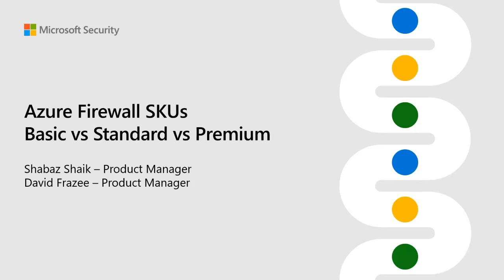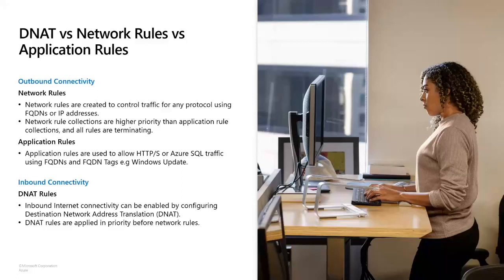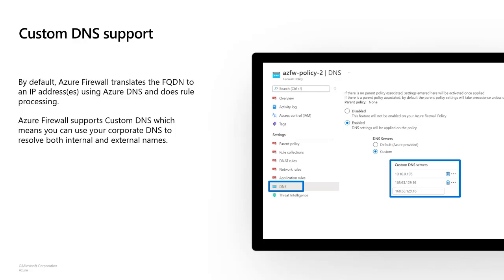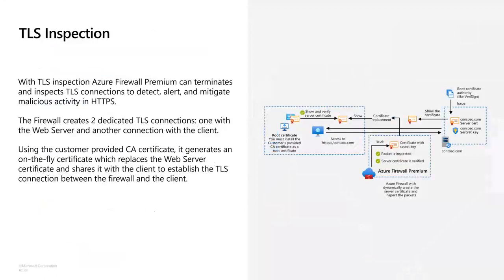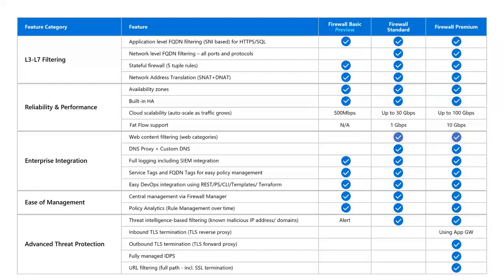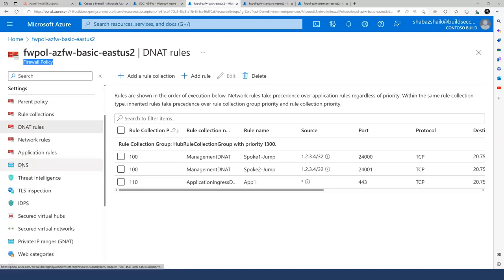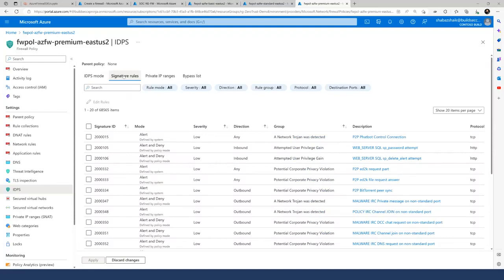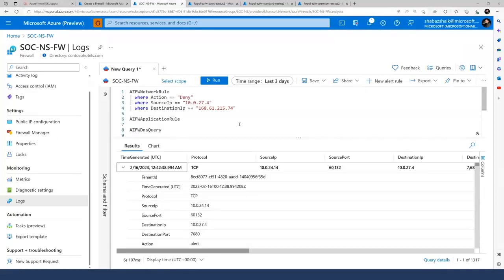Azure Firewall SKUs - Basic vs Standard vs Premium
Thursday, February 16, 2023, 11:00 AM ET / 8:00 AM PT (webinar recording date)

Azure Network Security Webinar | Azure Firewall SKUs - Basic vs Standard vs Premium

Presenter: David Frazee & Shabaz Shaik

Description:
This webinar will focus on the three Azure firewall SKUs. In this exciting webinar, we shall look at the features, benefits and use cases for each Azure Firewall SKU. We shall look at the deployment options for each SKU and how organizations can leverage the Azure Firewall features to protect their Azure digital assets.

Timestamps:
00:00 – Introduction
00:45 – Overview of Azure Firewall
03:24 – Azure Firewall Basic
07:20 – Azure Firewall Standard
13:32 – Azure Firewall Premium
21:13 – Demo
34:11 – Q&A, Outro